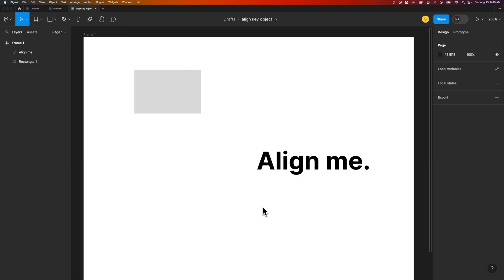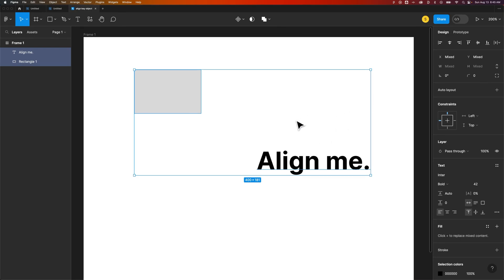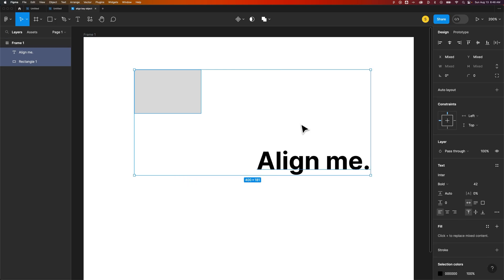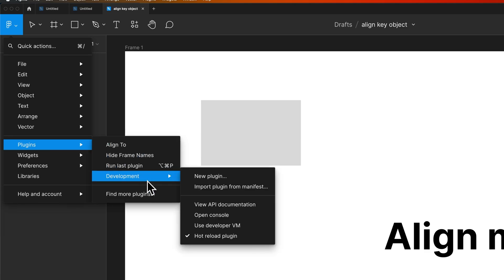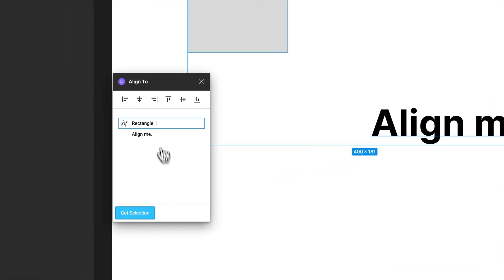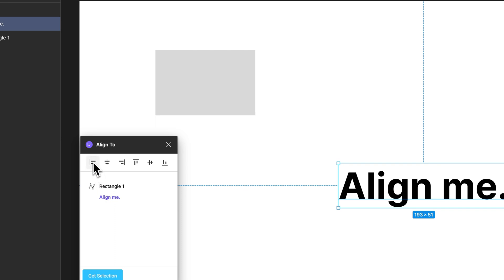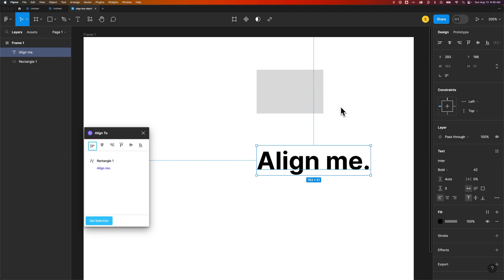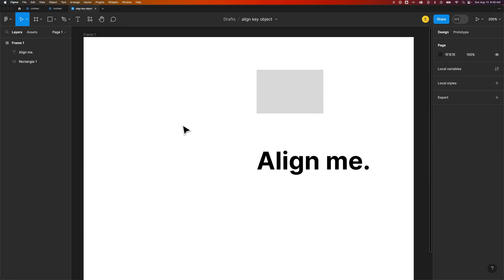How to Align to Key Object in Figma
In this Figma tutorial, learn how to align to key object in Figma. You can align to key object with a plugin called Align To in Figma.